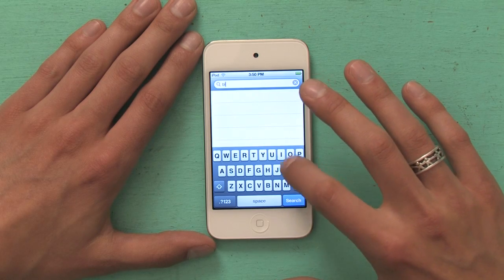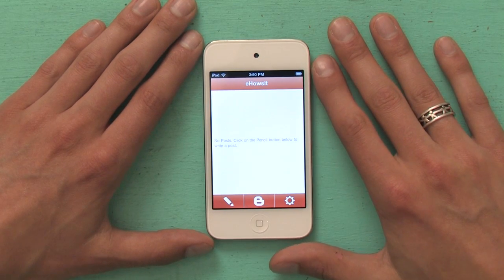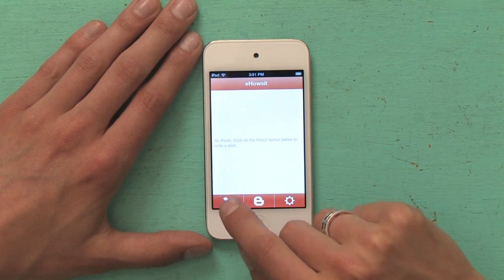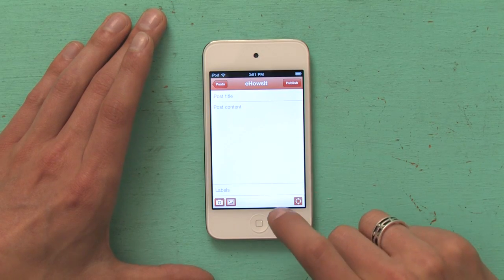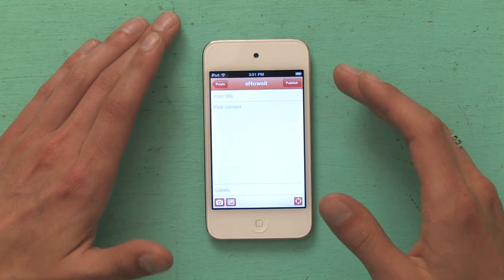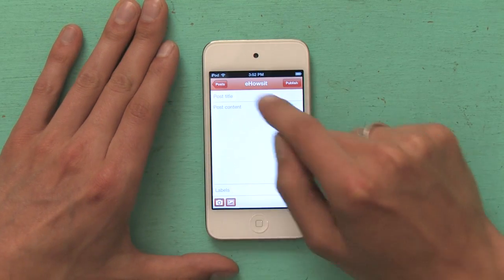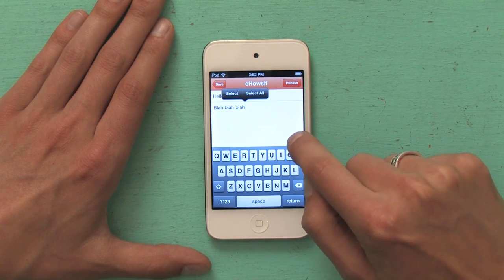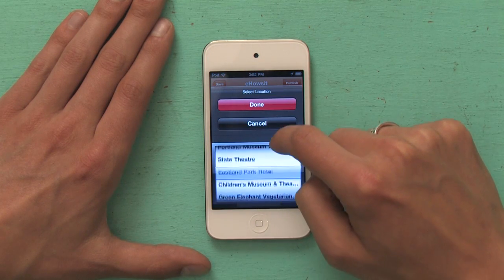Sending to Blogger From the iPod Touch : iPod & iPod Touch Tips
A very particular iPod Touch application allows you to actually update your Blogger site while on the go. Learn about sending to Blogger from the iPod Touch with help from a technology expert in this free video clip.

Series Description: Apple's iPod line of electronics has evolved over the years from a basic portable media player to a fully functional personal data assistant. Get tips on using your iPod to its fullest potential with help from a technology expert in this free video series.